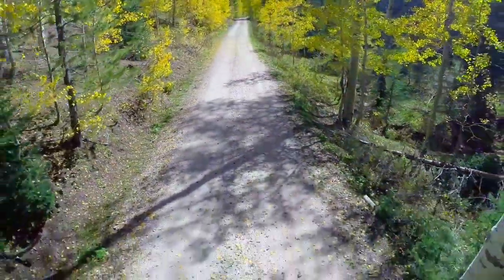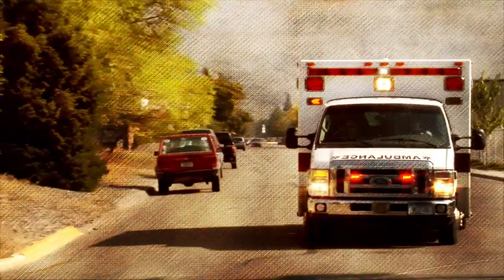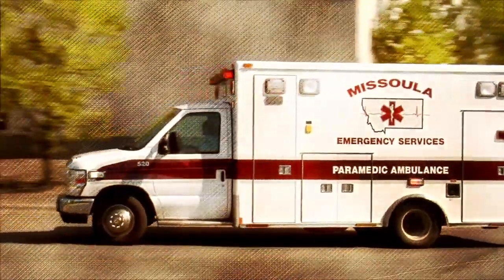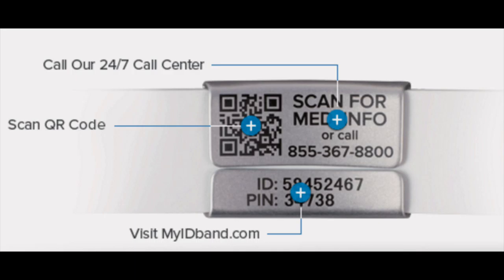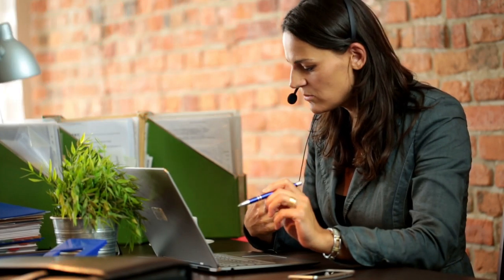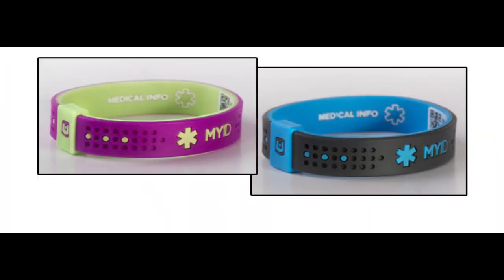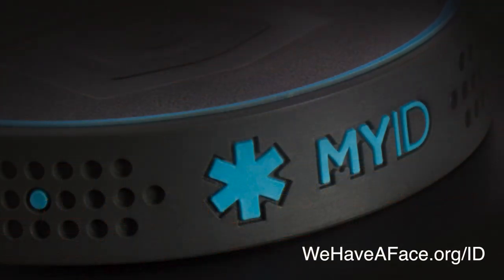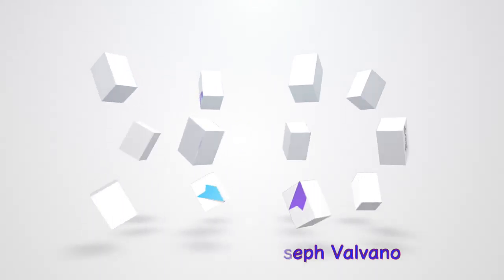MyID! Medical Alert Bracelet PSA!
MyID! Medical Alert Bracelets!
No need to reinvent the wheel!
Greene's Quality Construction Inc. is a proud supporter of WeHaveAFace and for these Medical Alert Bracelets!
‪#‎WeHaveAFace‬ & ‪#‎HDCare‬ are offering a unique product to keep our peers safe and educate our rescue workers:
MyID! Medical Alert Bracelets! ‪#‎HuntingtonsDisease‬ ‪#‎HDAwareness‬
A very special thanks to Ashley Gerig and Joseph Valvano.